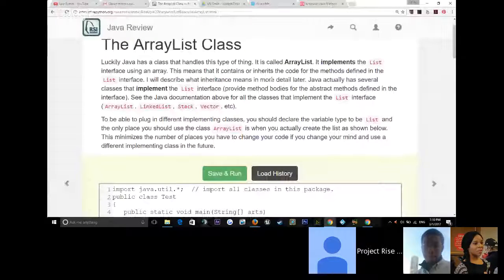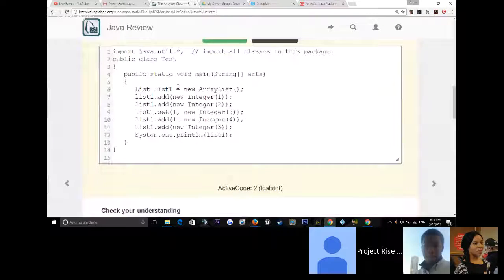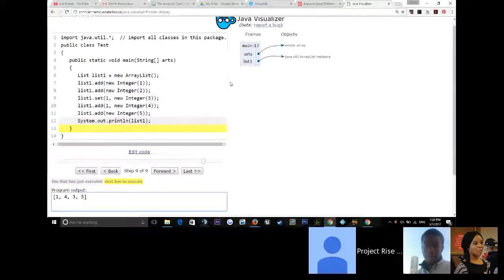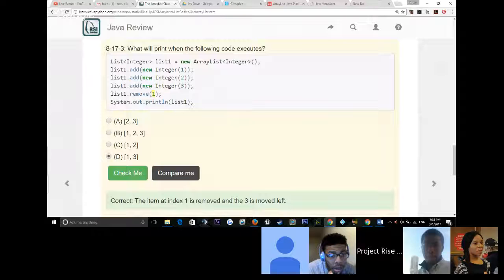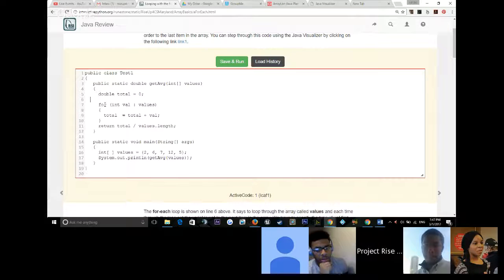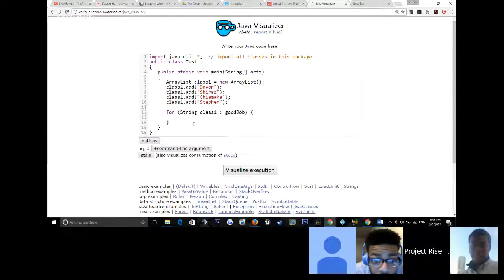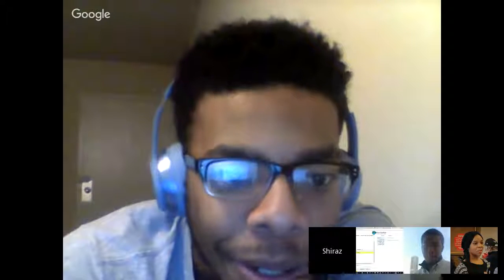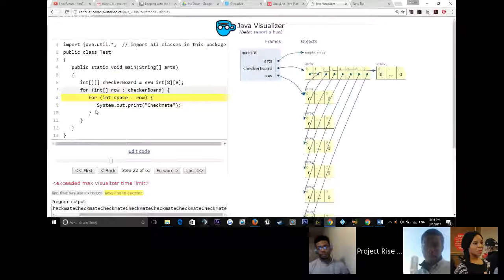Webinar: ArrayLists and For-Each Loops!